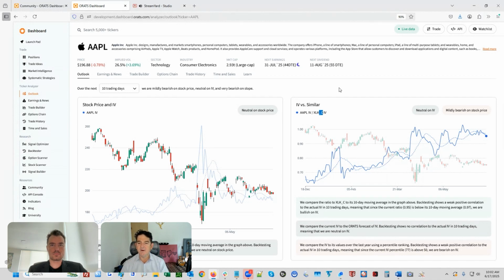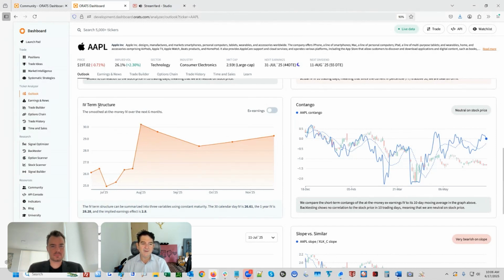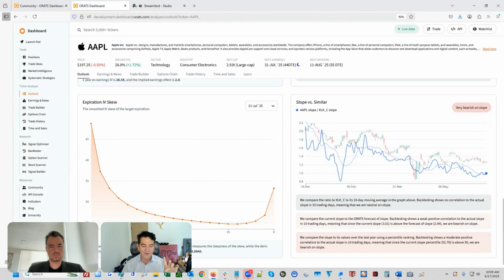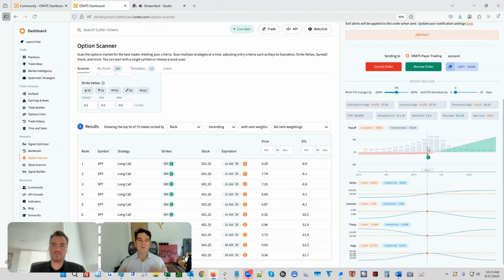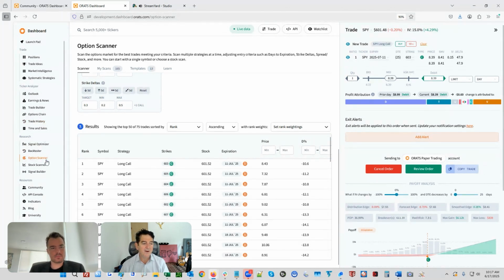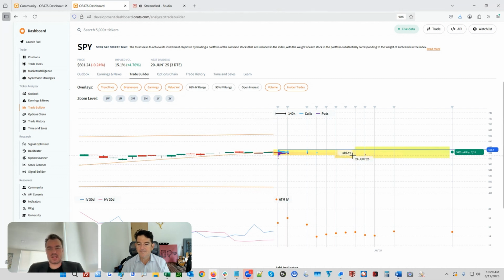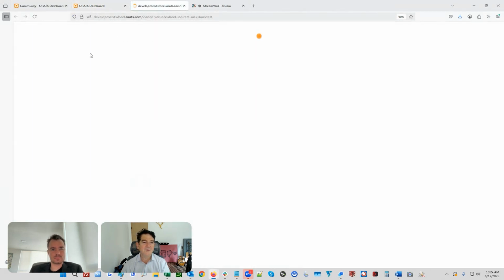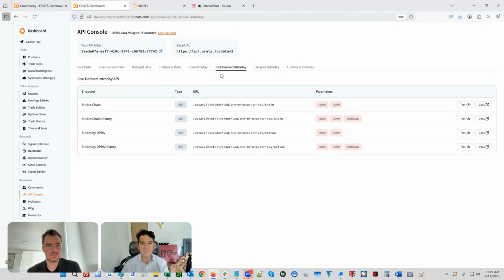Answering Your Questions About ORATS Tools and Features | Driven By Data Ep. 84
In this episode of Driven By Data, Matt and Tyler respond to frequently asked questions about ORATS’ tools, data products, and platform capabilities. They walk through how the ORATS dashboard and APIs calculate key indicators like D%, F%, and S%, and how traders can apply those to real-world strategies.

The discussion includes detailed explanations of component-weighted symbols, contango and backwardation mechanics, earnings distortion in term structure, and advanced screening techniques. They also demonstrate how to use the Legacy Backtester, Custom Backtester, and Backtest Finder more effectively. Finally, they outline ORATS' API tiers and preview what’s next in product development.

00:00 Introduction and Episode Overview
00:40 How ORATS Calculates Theoretical Values (D%, F%, S%)
03:05 Using Component-Weighted Symbols like XLK_C
05:15 Understanding Contango and Backwardation
08:30 How ORATS Handles Earnings Distortion in Term Structure
11:20 Visualizing Skew, Slope, and Volatility Term Structure
14:00 Screening with Forecast Edge and IV Rank
17:10 Comparing Legacy Backtester and Custom Backtester
21:00 Using the Backtest Finder to Discover Strategies
23:50 API Tiers: Historical, Intraday, Derived, and More
26:45 Snapshot API and Upcoming Intraday Data Expansion
28:15 Final Thoughts and What’s Ahead for ORATS Users